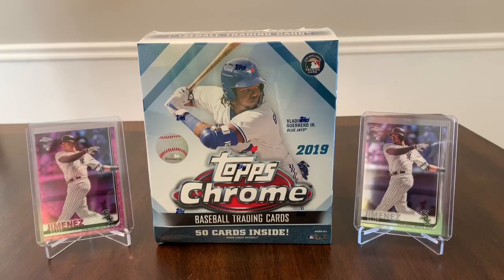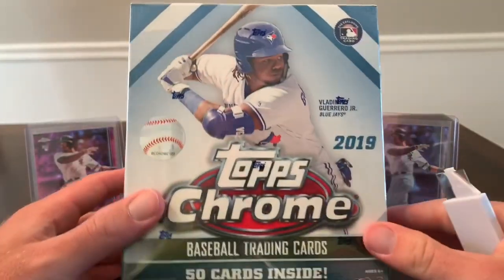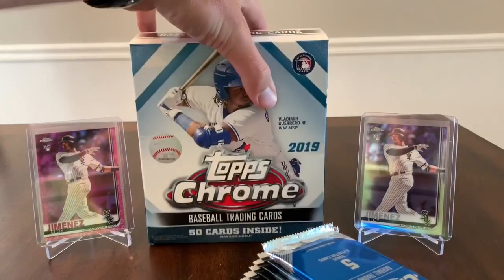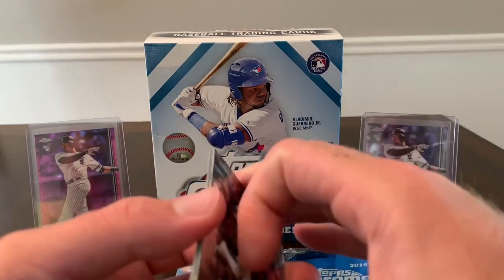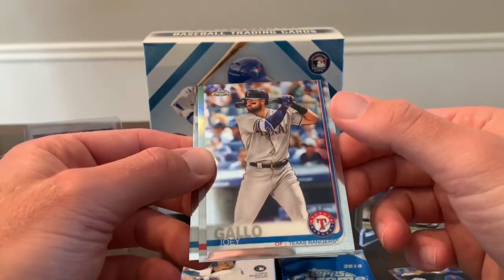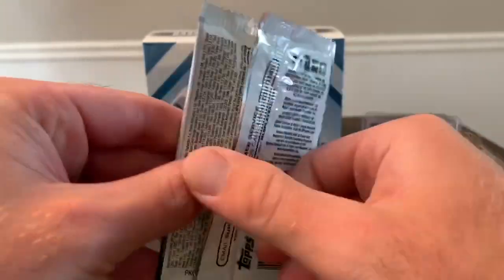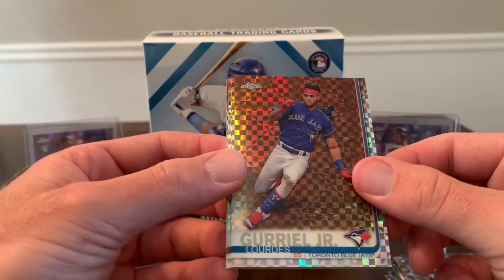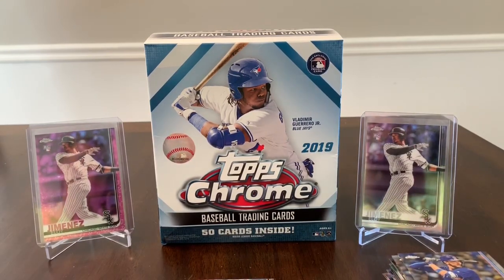Don’t Buy Topps Chrome Retail! Topps Chrome Mega Box!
If you like your money and nice cards Topps Chrome is not for you! In this video I open a mega box of 2019 Topps Chrome and I would not recommend anyone opening it unless you want to throw money away. Enjoy!